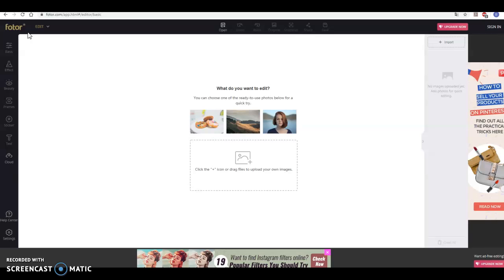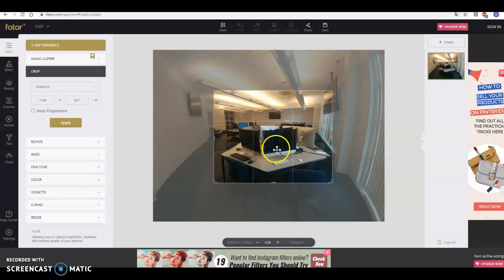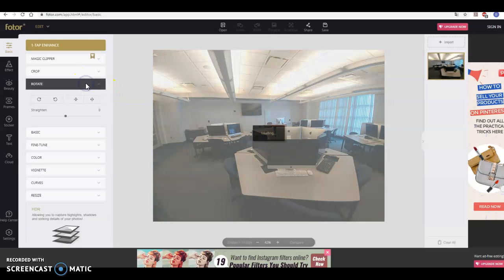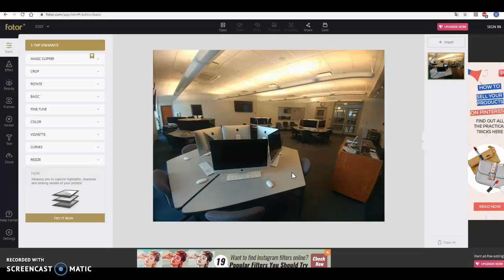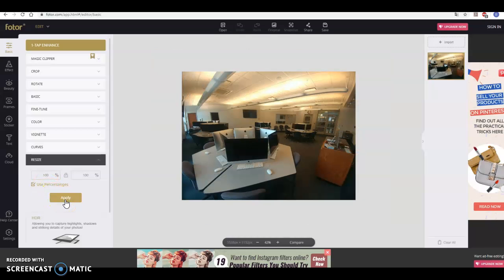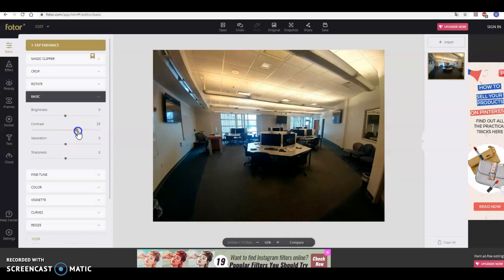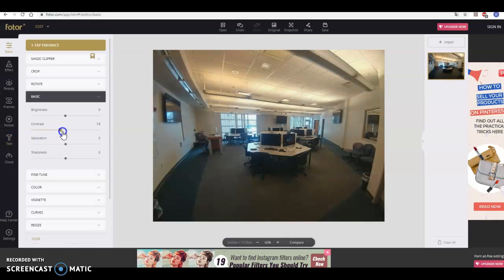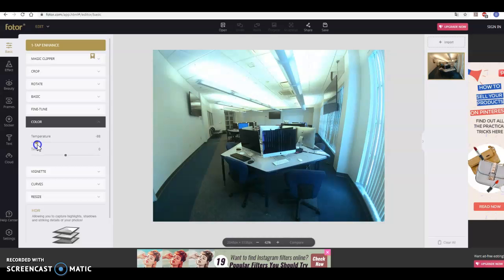Photo Editing Basics